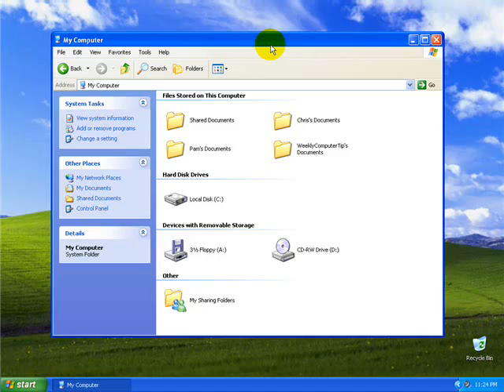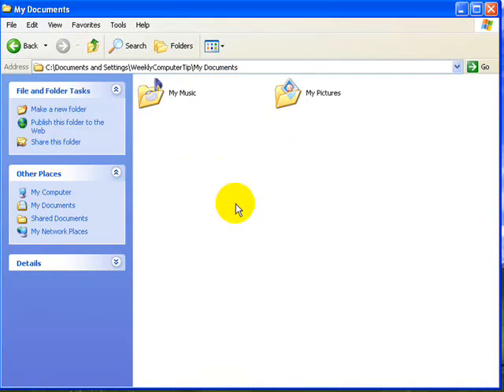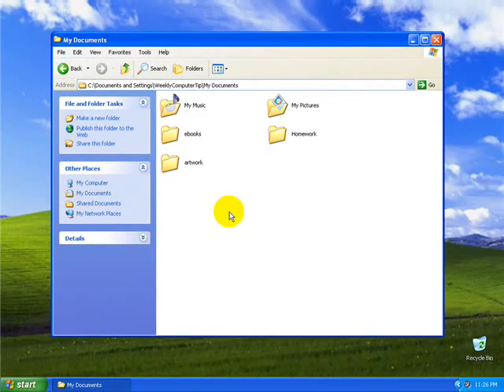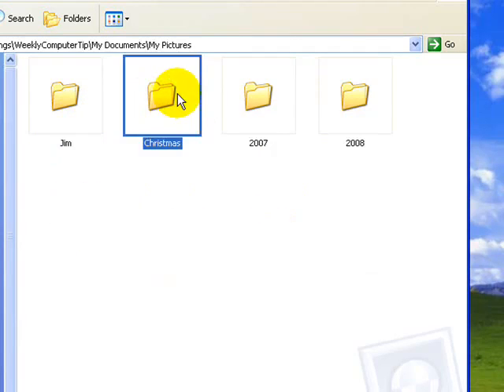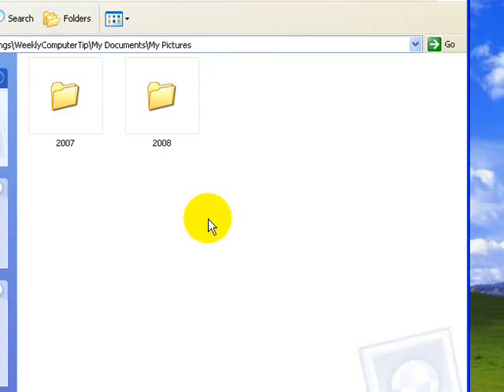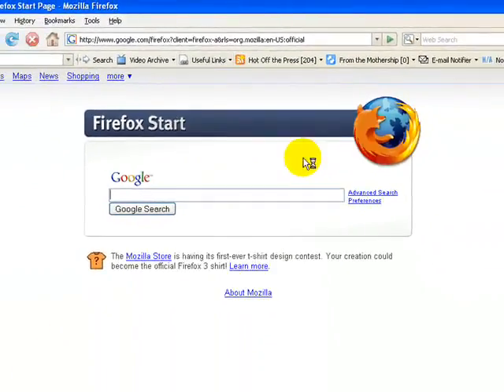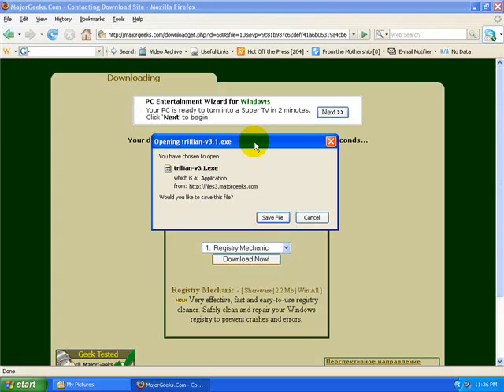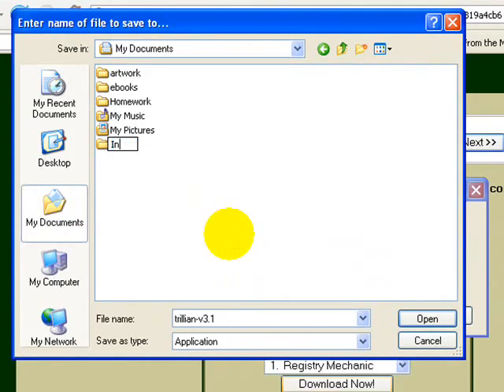YouTube How to Organize Computer Files